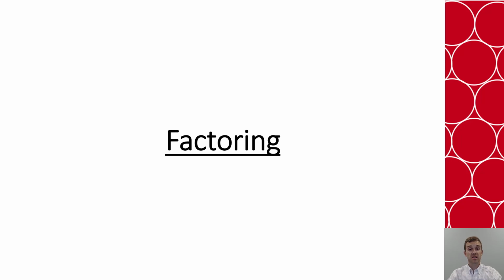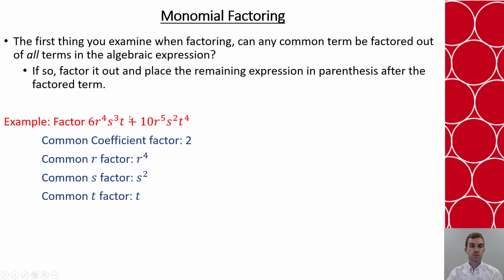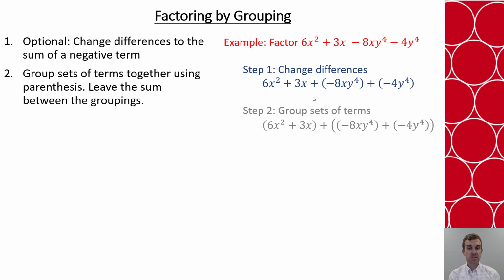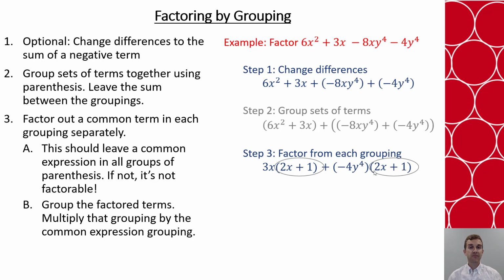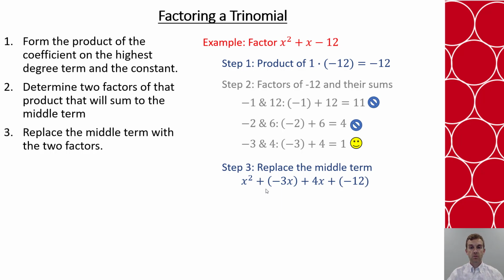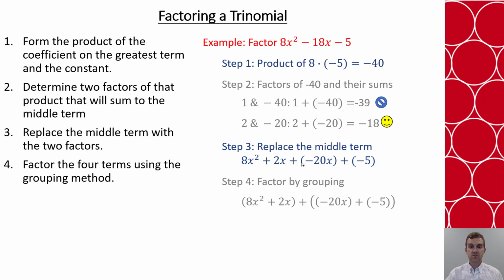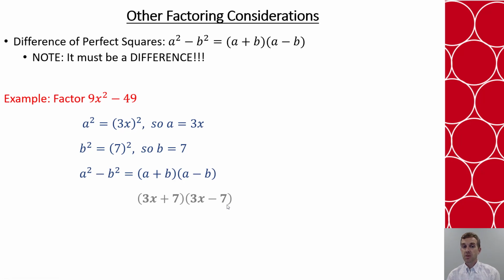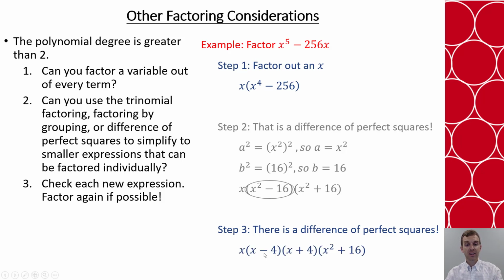Math 125 Factoring